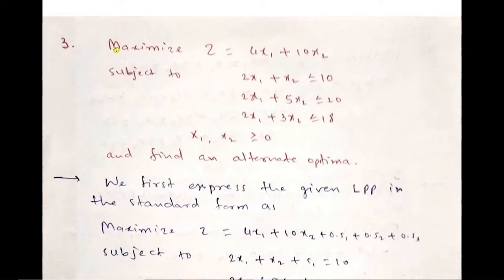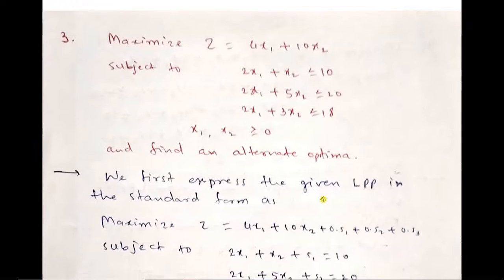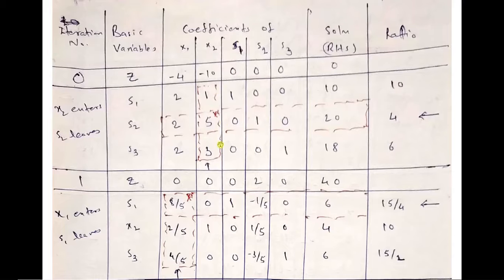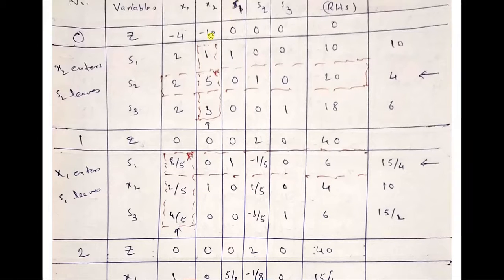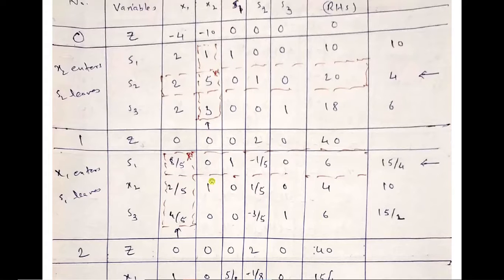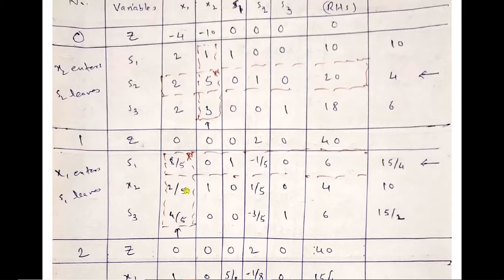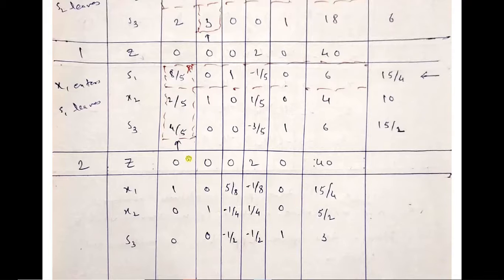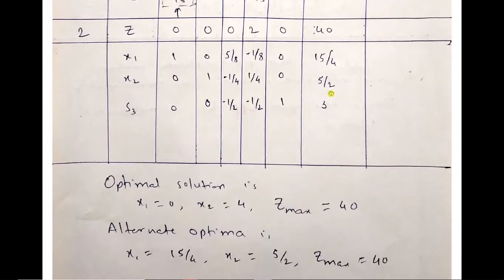4. (LPP) Simplex Method 2